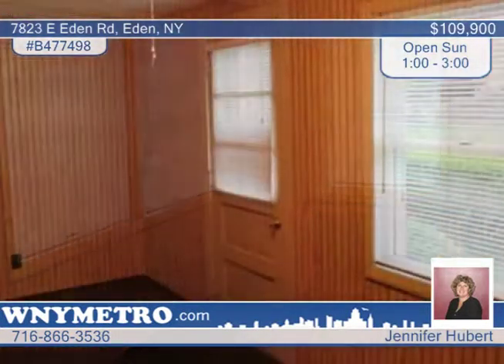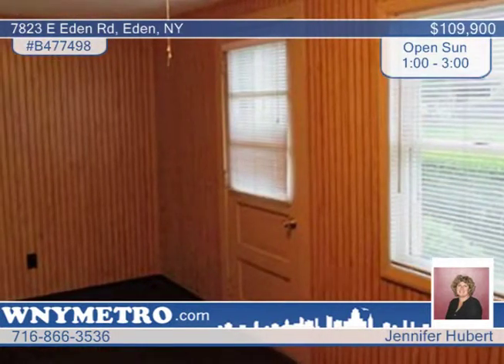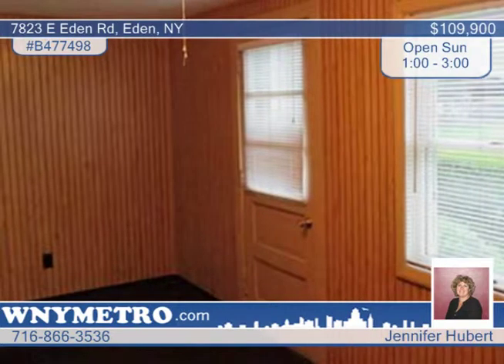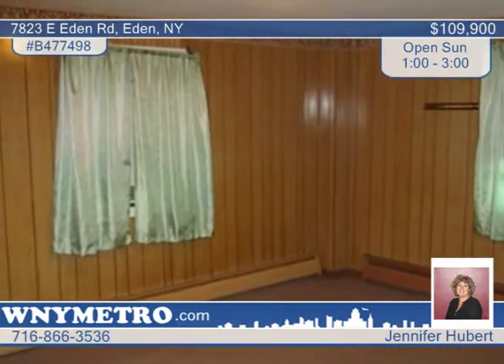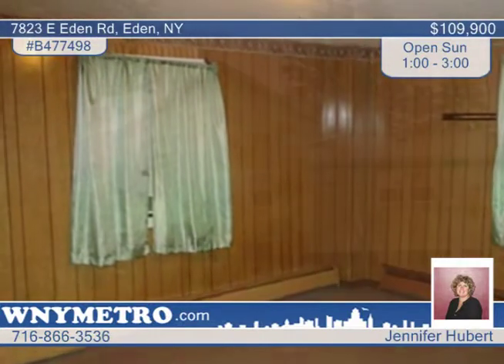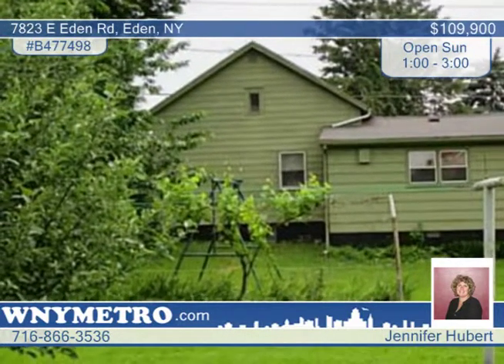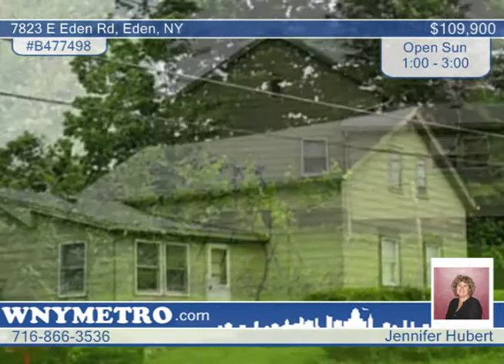7823 E Eden Rd Eden, NY Homes for Sale | wnymetro.com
7823 E Eden Rd, Eden, NY
 Jennifer Hubert-Metro Roberts |

Corner Lot 4 bed 1 1/2 bath Cape. Huge kitchen for dining. 1st floor laundry in morning room with 1/2 bath. Living room great size for entertaining. Master bedroom on 1st floor. Large 1st floor full bath with sitting area. 2 bedrooms down and 2 upstairs. Unfinished attic could easily be finished for more living space or kept for storage. Park like setting for almost 1 acre lot with 12X16 shed and 24X30 2 story 2 car garage with heat. Appliances included. Price reflects older boiler (but works fine w/ new pump) and fuses. Walk out basement. Solid foundation.